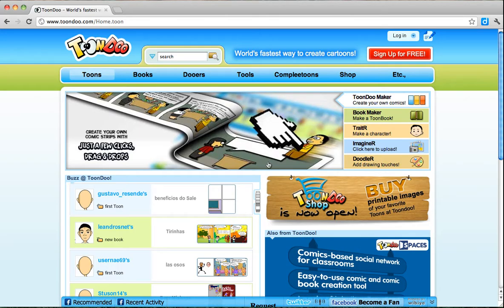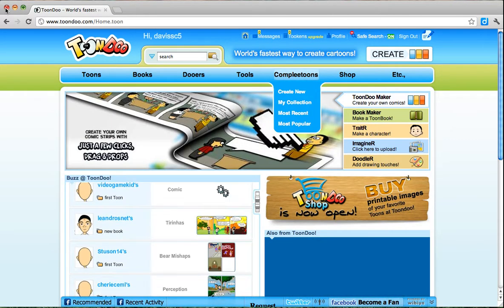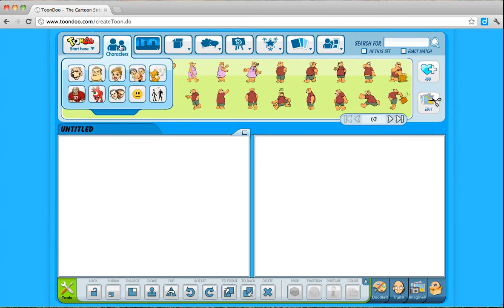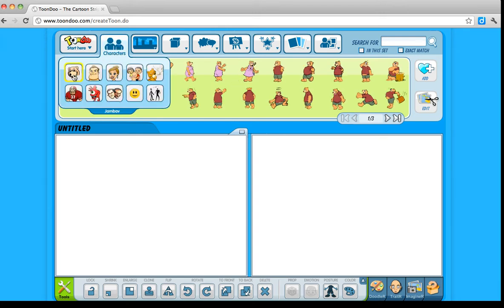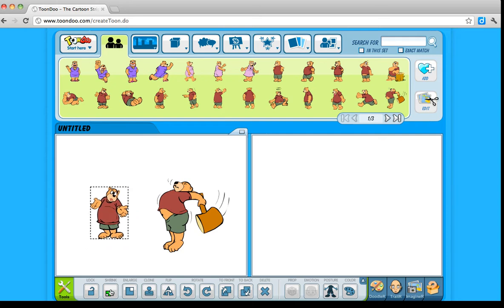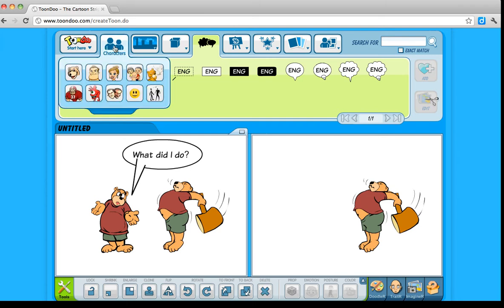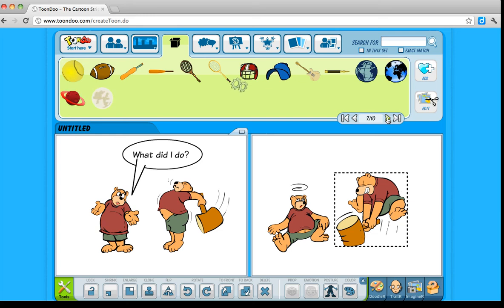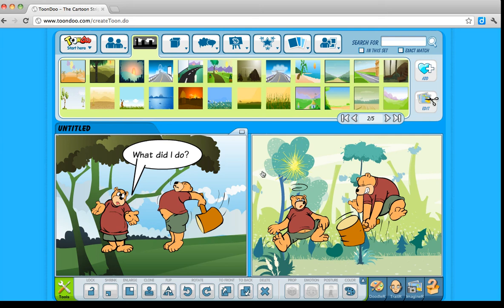Toon Doo Project.mp4